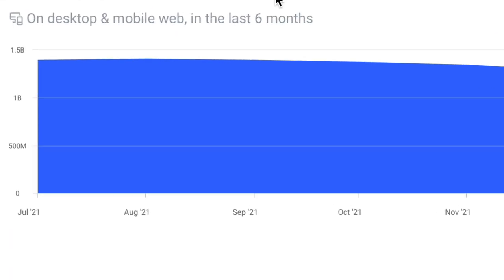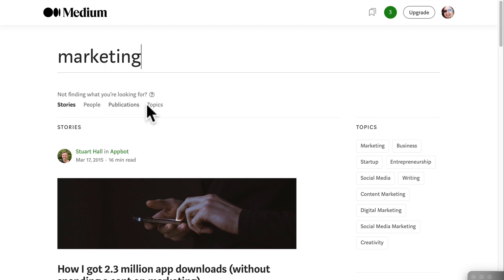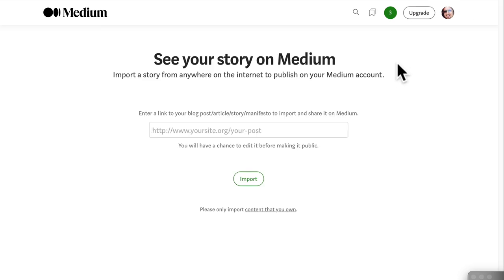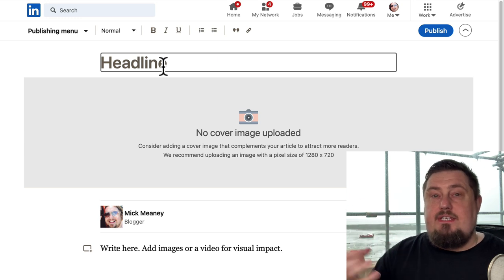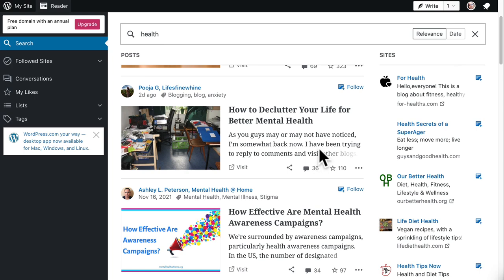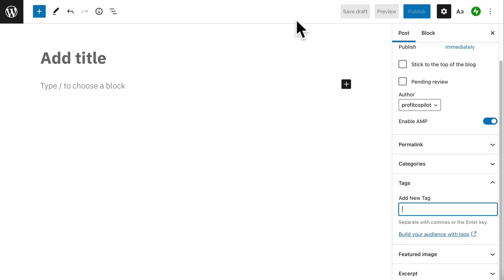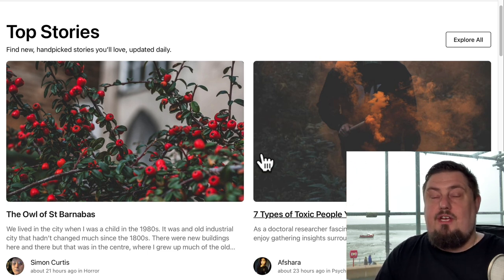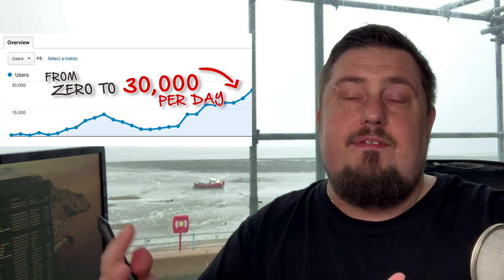1.3 Billion Visitors: 5 Free Web Traffic Sources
This traffic source gets 1.3 billion visitors every month. And you can put your content in front of them for free.

Welcome to profitcopilot.com, Mick Meaney here and today I am going to share 5 traffic sources that will send thousands of visitors to your website for free.

One of them has over a billion visitors, and 4 of them have a combined reach of 470 million visitors a month. So you have an enormous amount of opportunity here.

And if you like the sound of that, I think you’ll love the free course I have for you at the end of this video.

Now, the best way to use each of these traffic sources, is to view them as communities that give you direct access to your target audience.